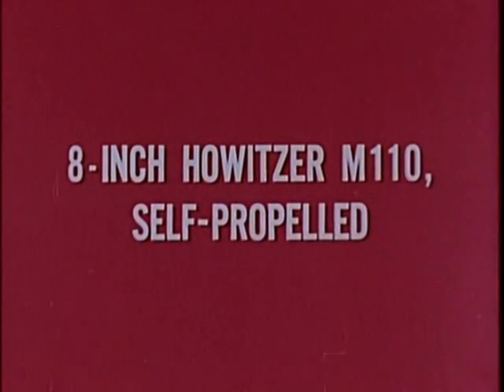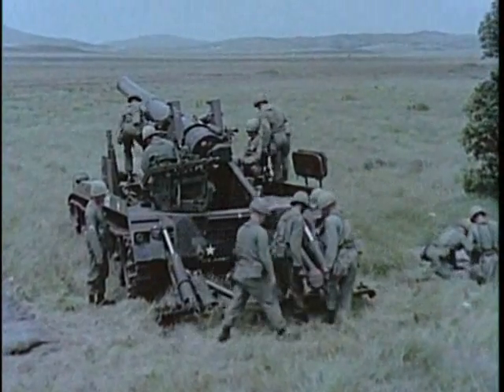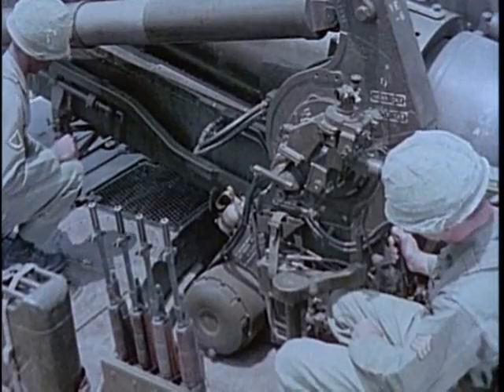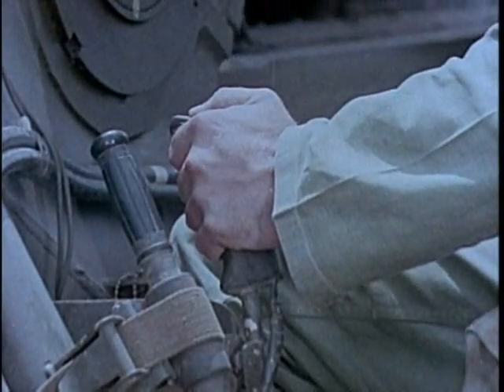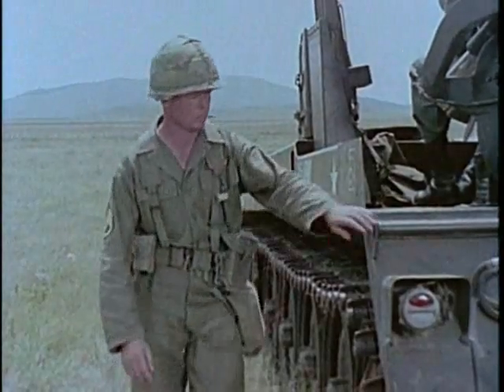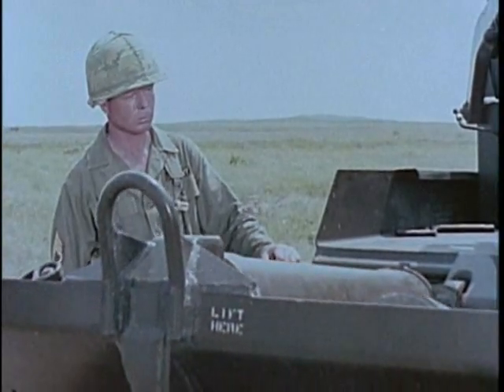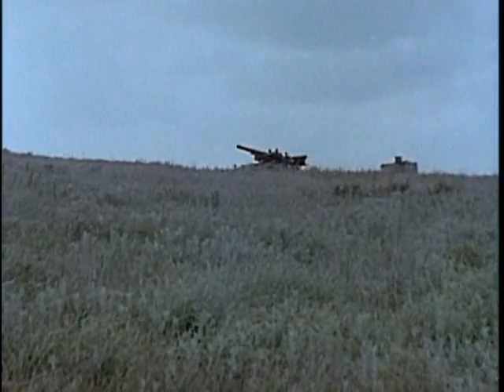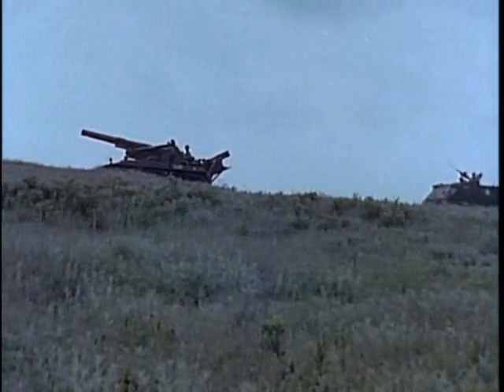Haubica/Howitzer M110 203mm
Iz američkog nastavnog filma Weapons of field artillery